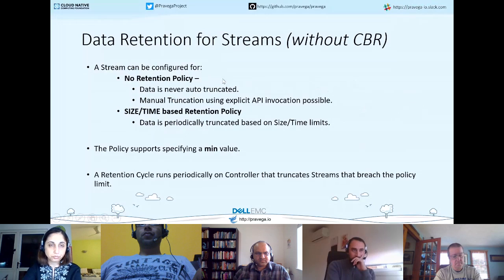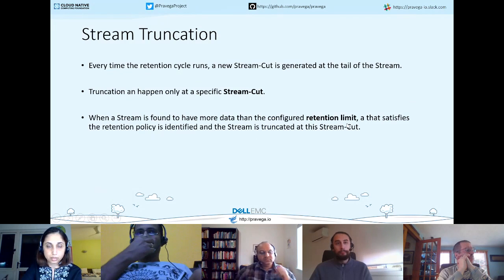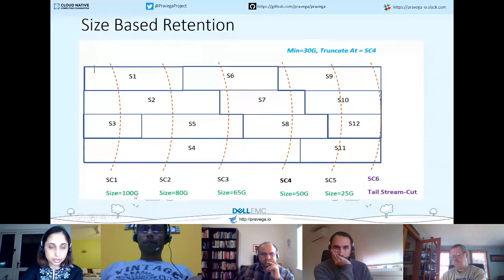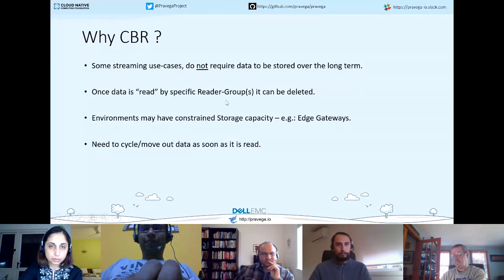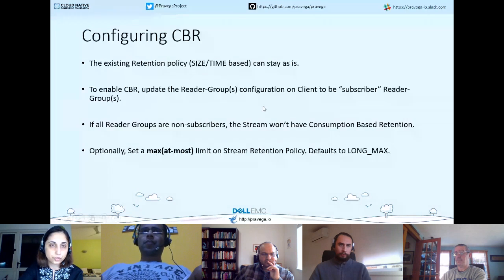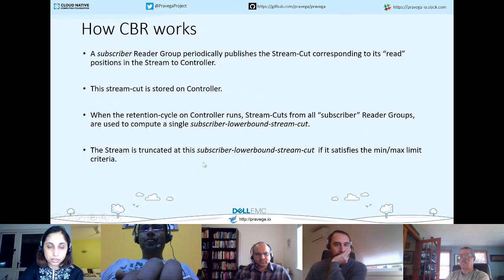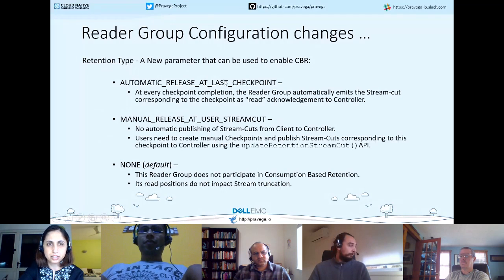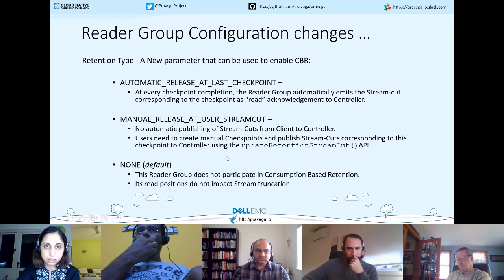Consumption Based Retention Overview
In this talk, Prajakta introduces Consumption Based Retention (CBR), an experimental feature in Pravega that allows readers to inform the stream retention process such that streams are truncated at the oldest reader positions.